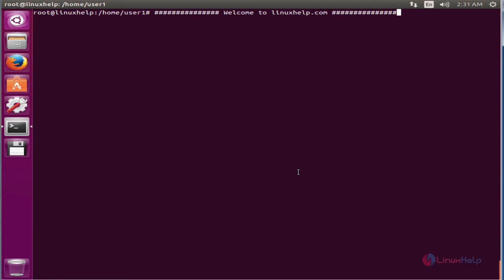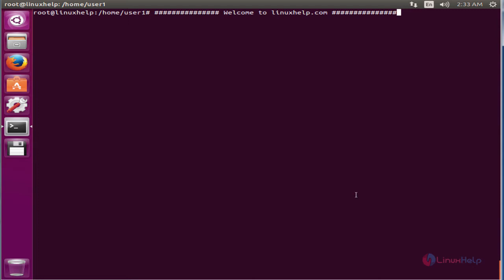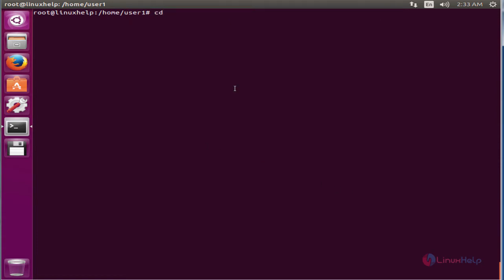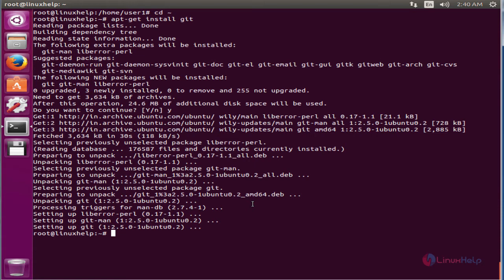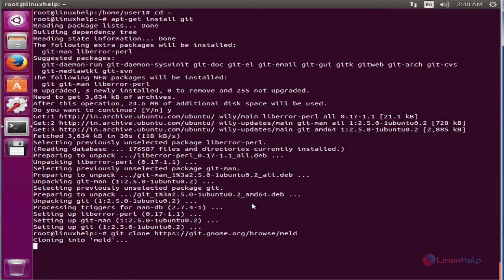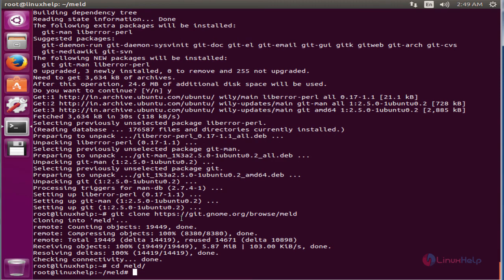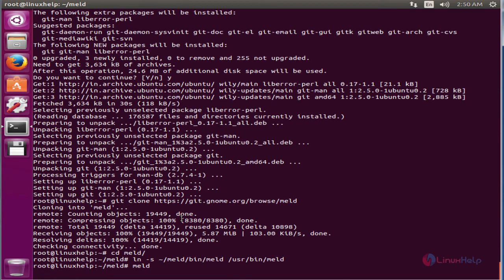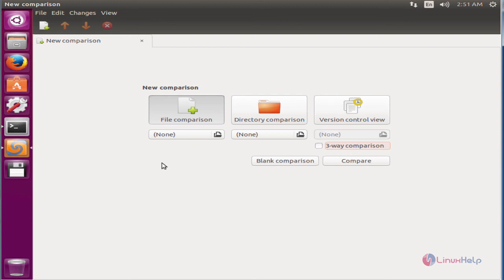How to Install Meld tool in Ubuntu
This video explains the installation of Meld tool in Ubuntu - Meld is an open source tool used to compare files, directories and version controlled projects.